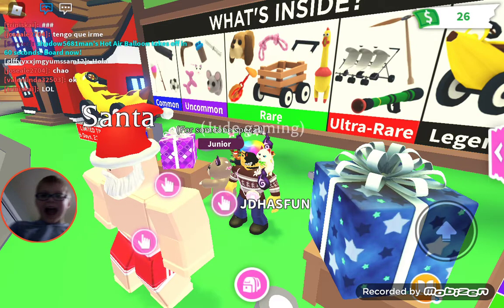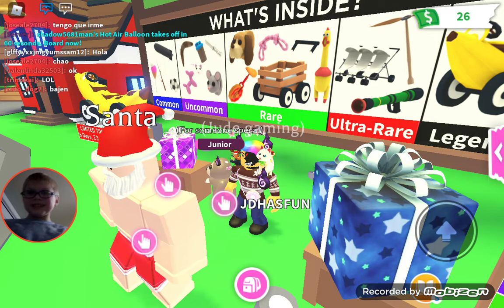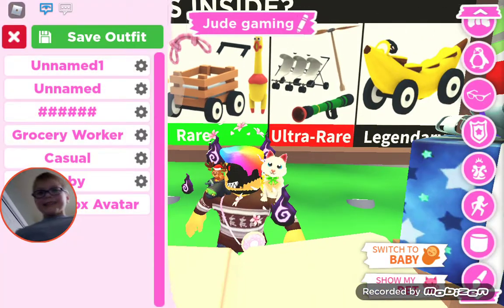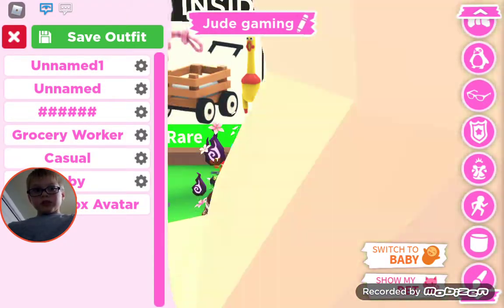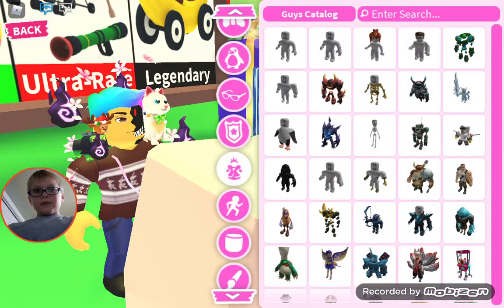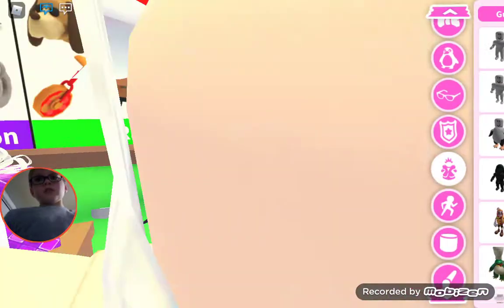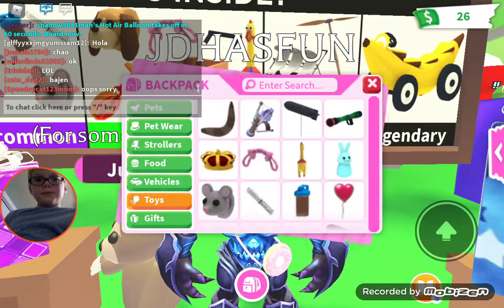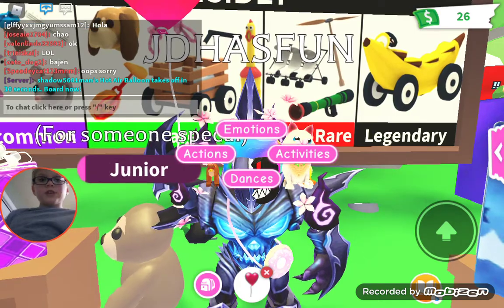Adopt me hack 1